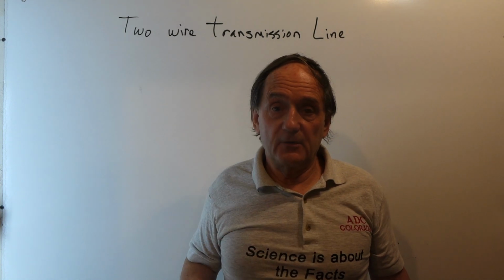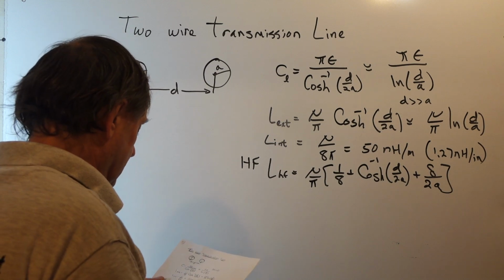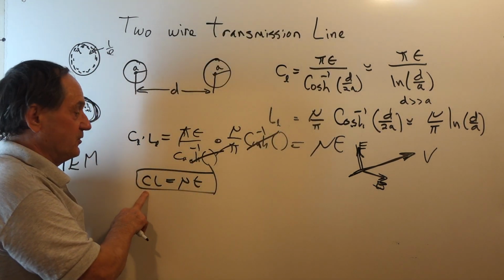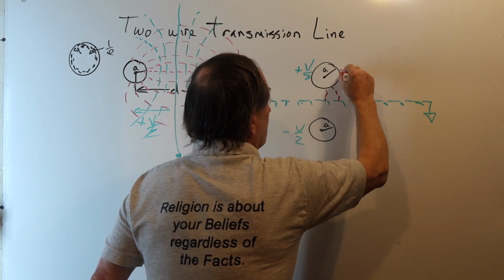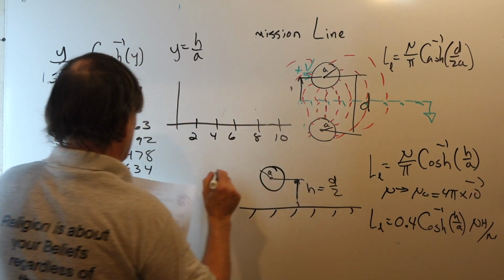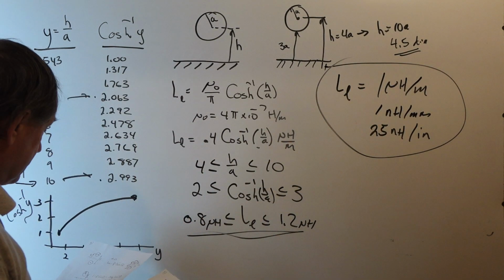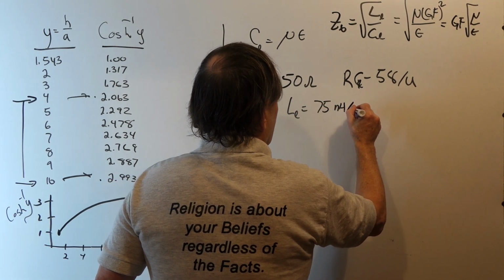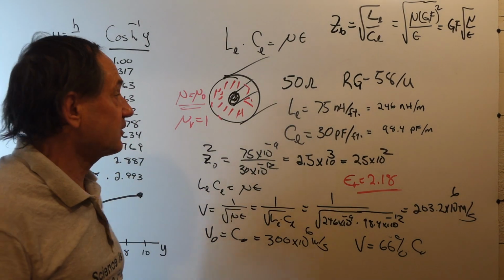Two wire transmission Line and Inductance of a wire above a conducting plane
The inductance of a circular wire above a conducting ground plane is investigated.  Some important relationships is discussed regarding conductor geometry and dielectric properties of the medium between the conductors.